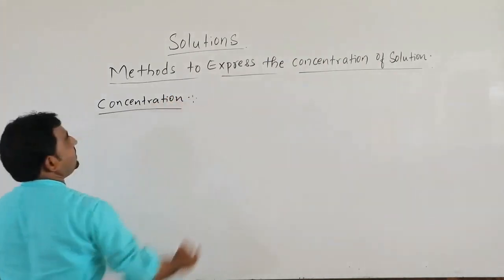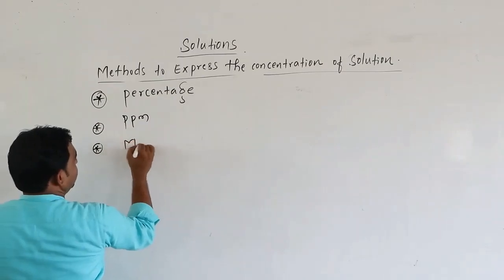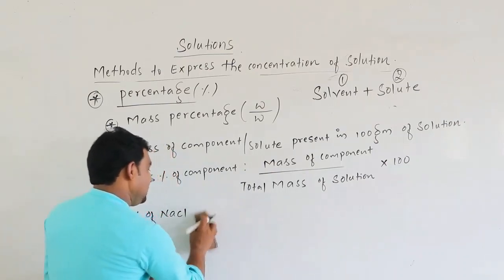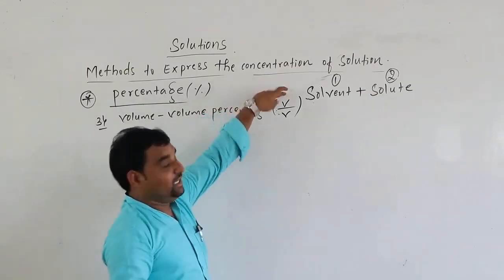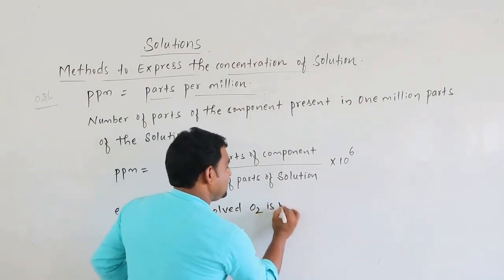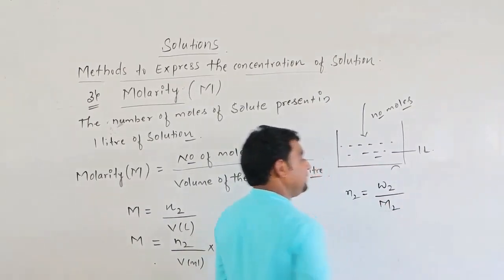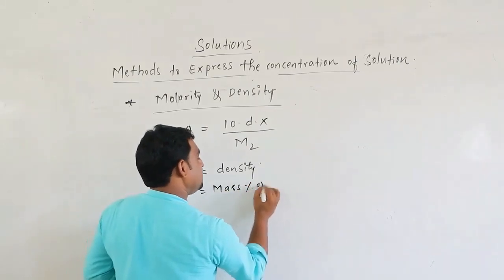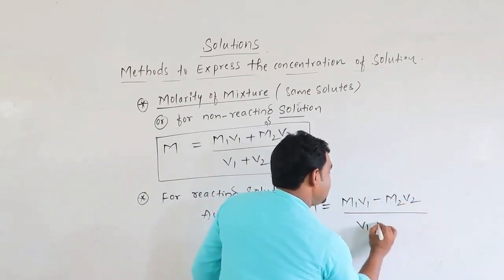Konnur's PU 2 Theory | Chemistry | Solutions | Part 2